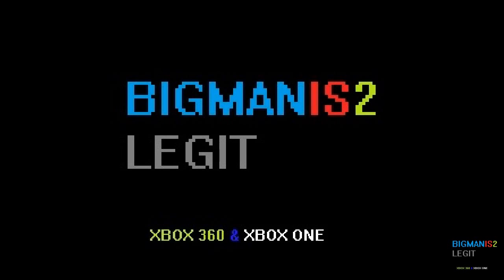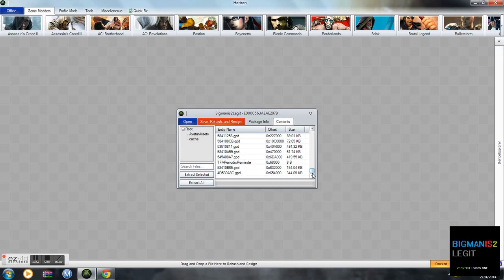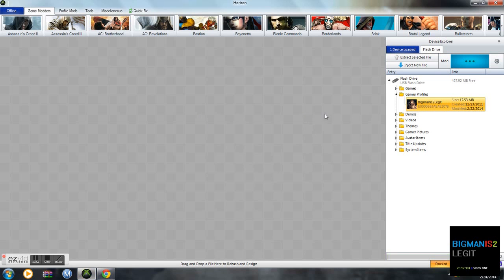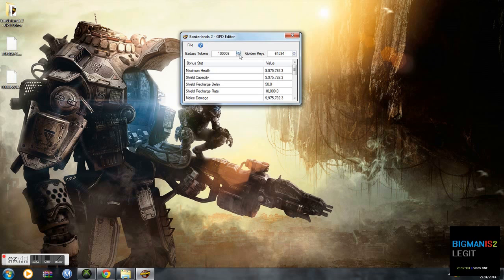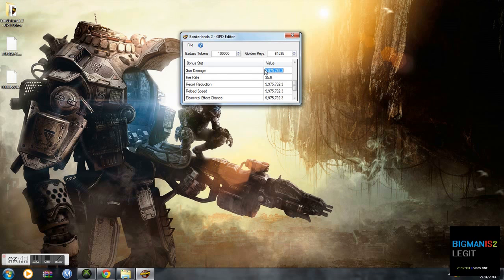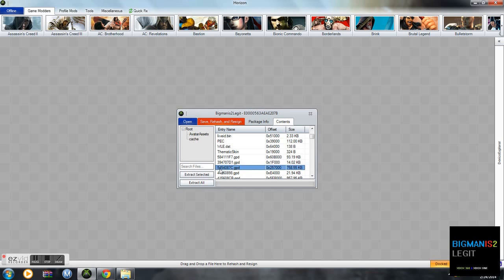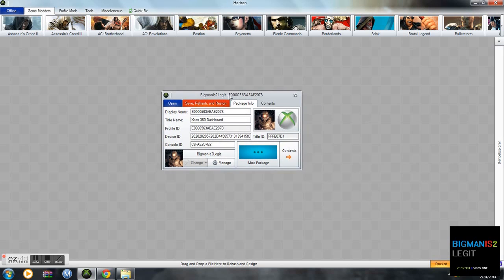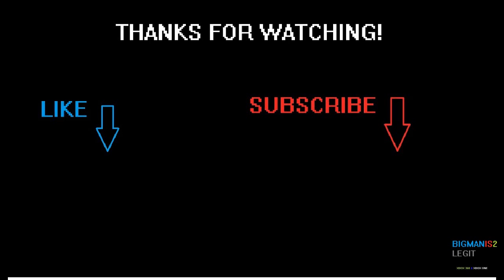How to MOD Borderlands 2 GPD using GPD EDITOR